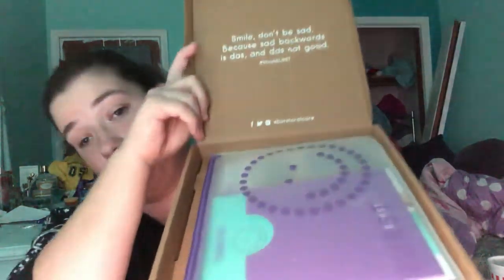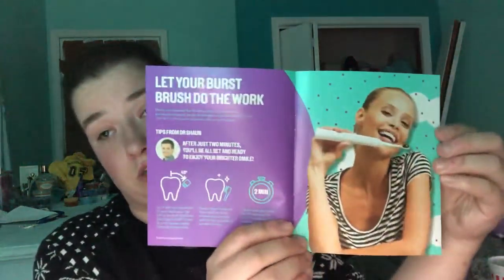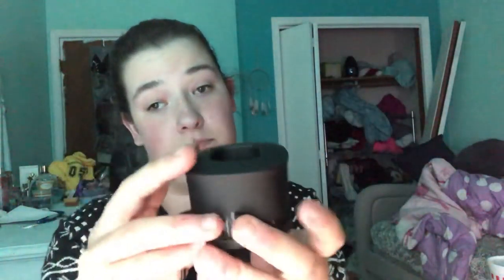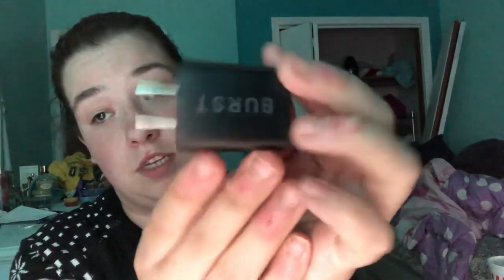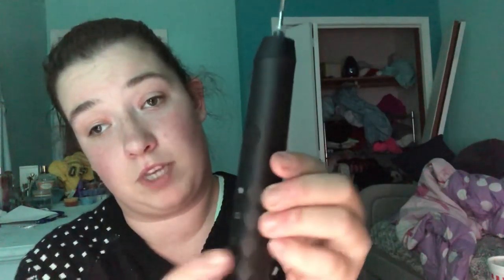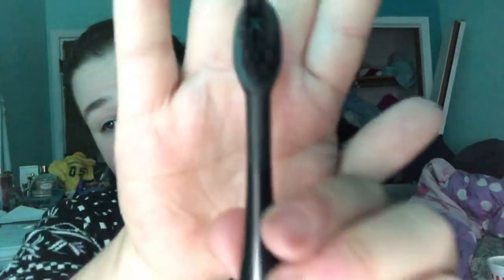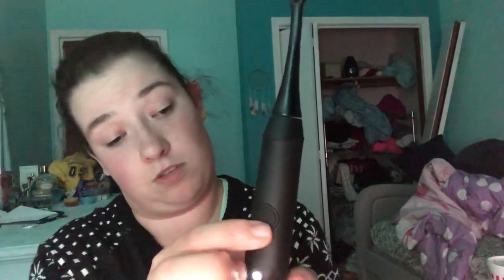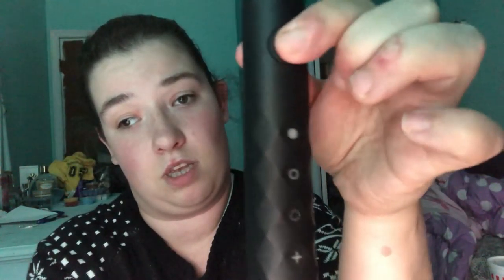Burst Oral care Toothbrush unboxing & first impressions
Please smash that like button for more of these videos.

💕 social media 💕